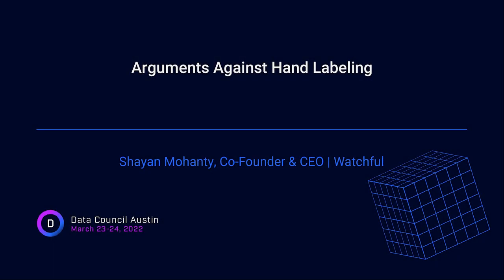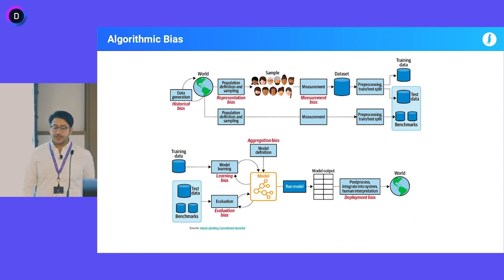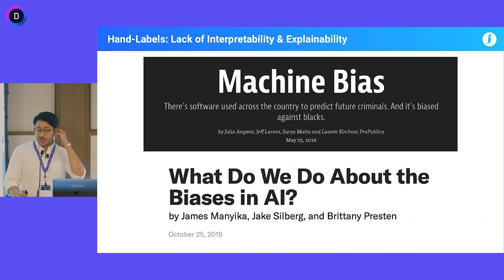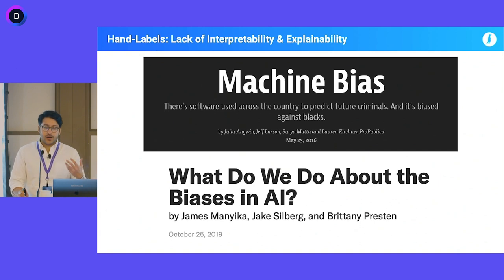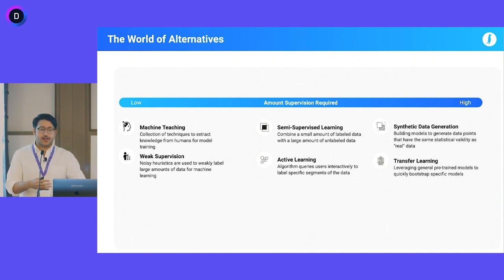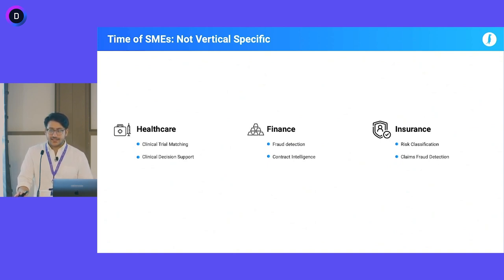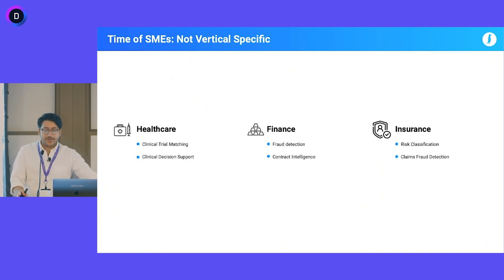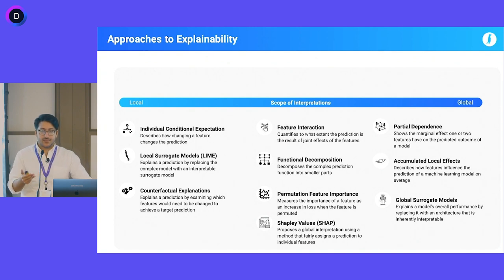Arguments Against Hand Labeling | Watchful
ABOUT THE TALK:

Hand labeling, a fundamental part of human-mediated machine intelligence, in today's age is akin to scribes hand-copying books post-Gutenberg. What's more is that the process is naive, dangerous, and expensive in light of the ever-growing world of alternatives which includes semi-supervised learning, weak supervision, and active learning.

The significant issues with hand labeling include the introduction of bias (and hand labels are neither interpretable nor explainable), the prohibitive costs (both financial costs and the time of subject matter experts), and the fact that there is no such thing as gold labels (even the most well-known hand labeled datasets have label error rates of at least 5%!).

We will explore the ways hand labeling has been negatively impacting ML solutions in production today, navigate the world of alternatives, and provide a framework for how to think about when to turn towards automation or manual annotation.

ABOUT THE SPEAKER:

Shayan Mohanty is the CEO and Co-Founder of Watchful, a company that largely automates the process of creating labeled training data. He has a decade leading data engineering teams at various companies including Facebook, where he served as lead for the stream processing team responsible for processing 100% of the ads metrics data for all FB products. He is also a Guest Scientist at Los Alamos National Laboratory and has given talks on topics ranging from Automata Theory to Machine Teaching.